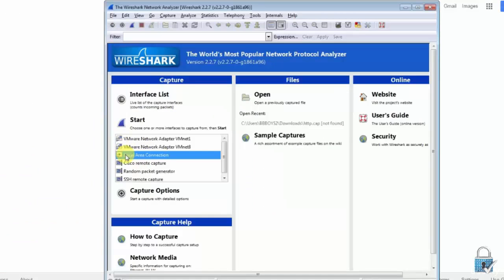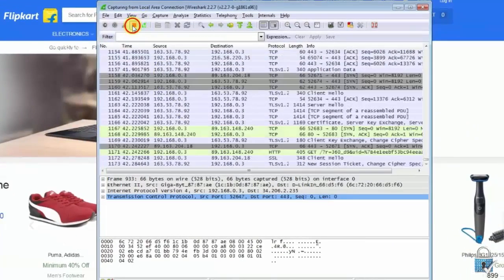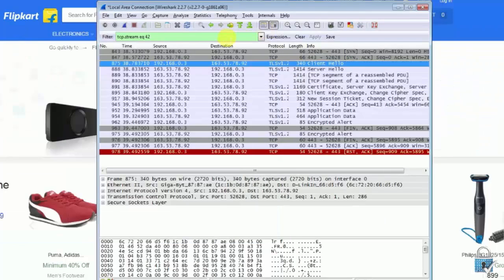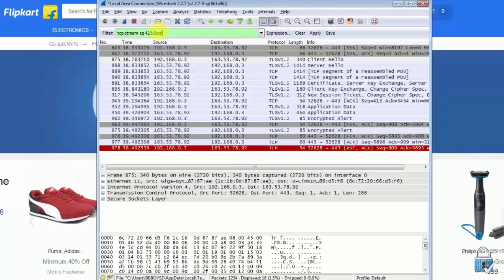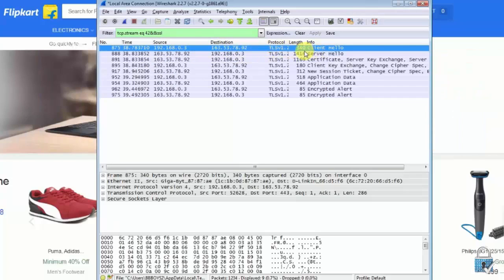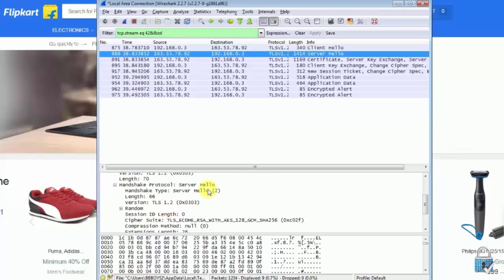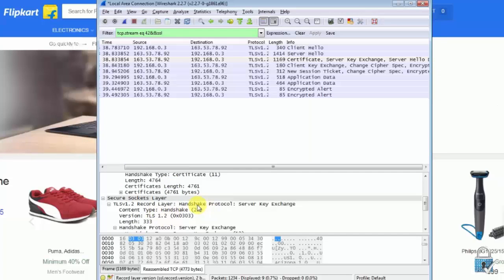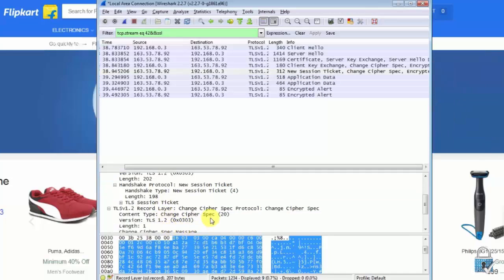Learn Network Attacks and Security : Two Way Handshaking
Learn Network Attacks and Security
This video tutorial will help you to learn different types of network attacks and secure yourself from it